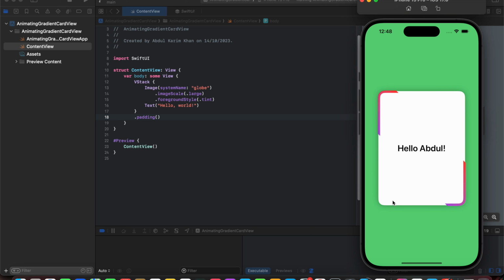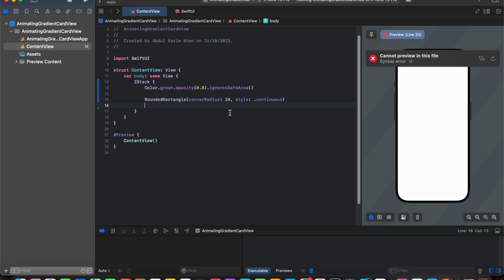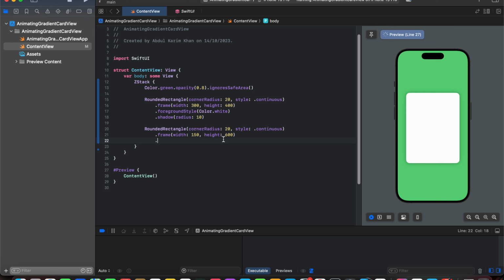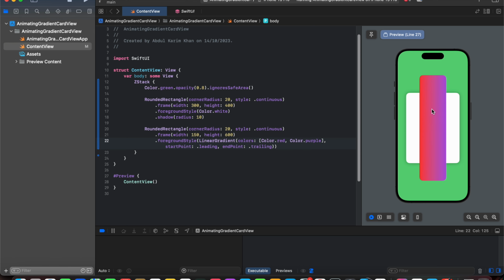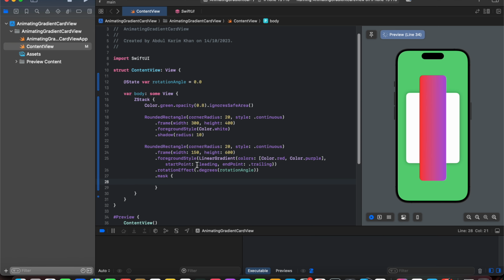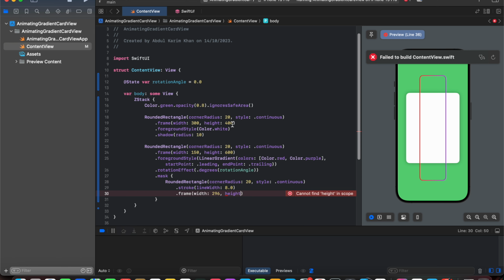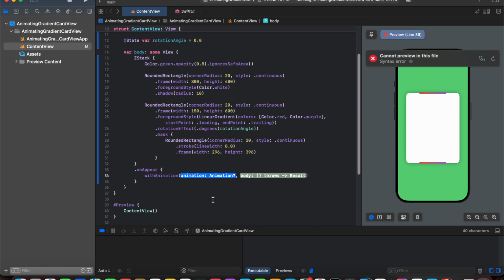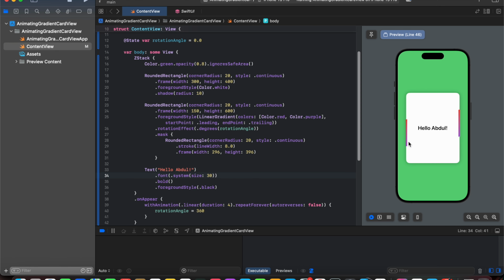SwiftUI - Animating Gradient Card View in 3 mins (iOS)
Hello everyone! 👋

Let's learn together! - How to create animating gradient card view in 3 mins?